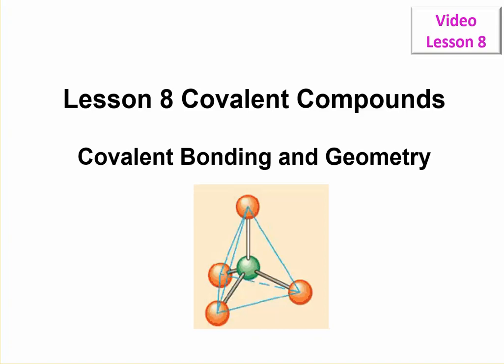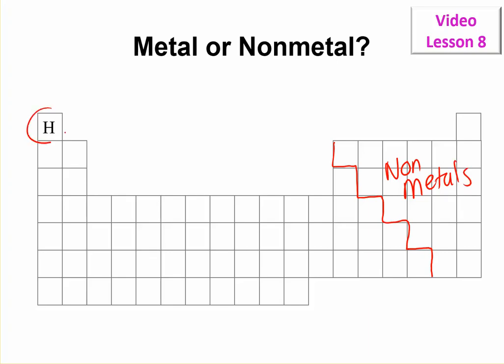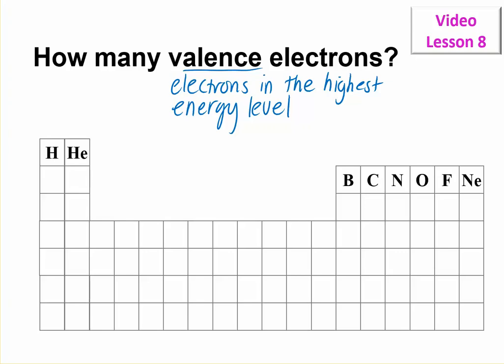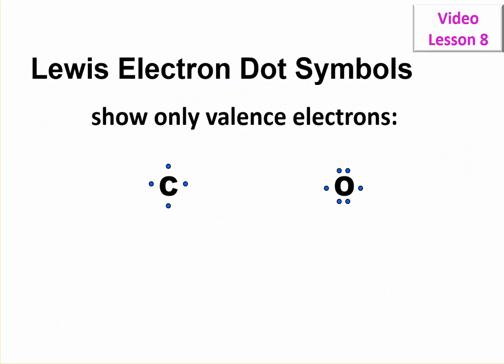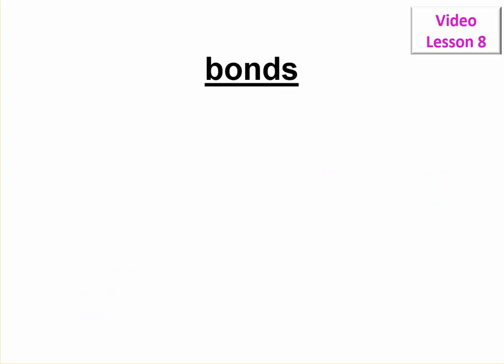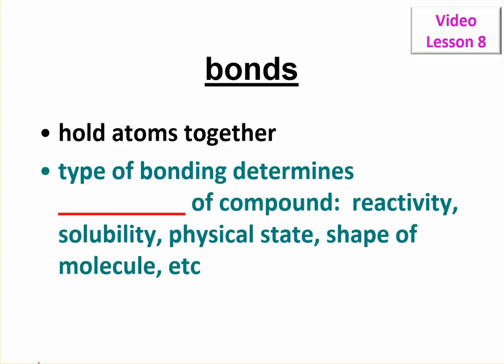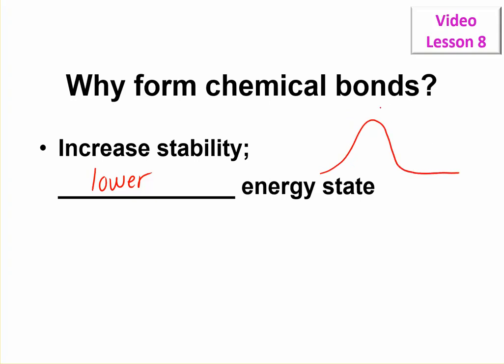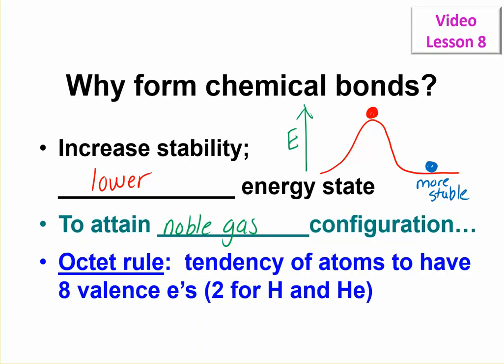lesson 8 pt 1 bonding electrons